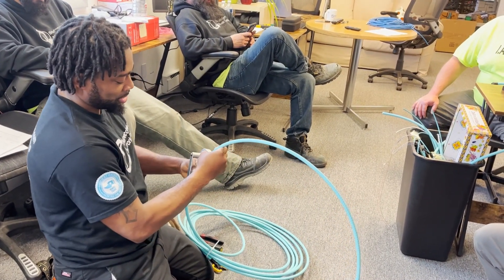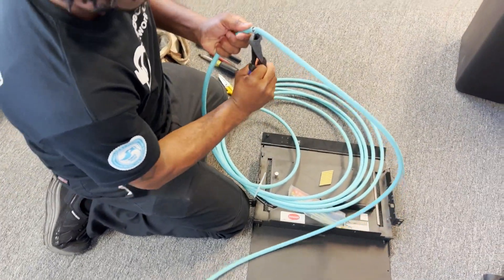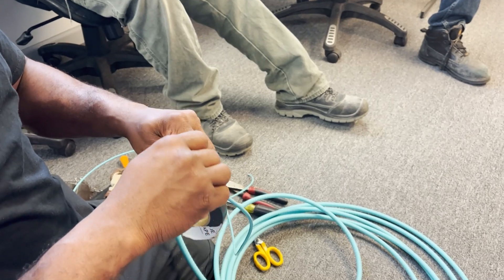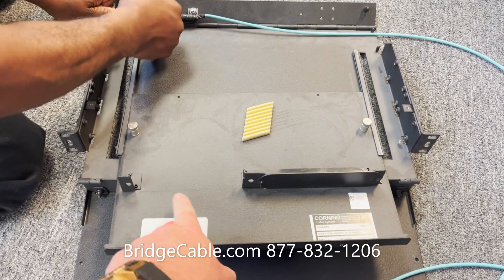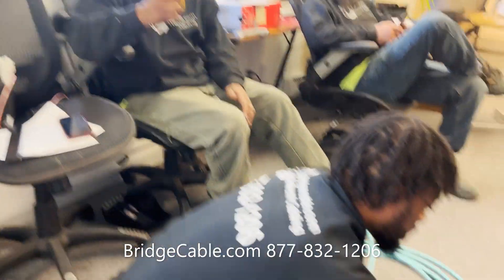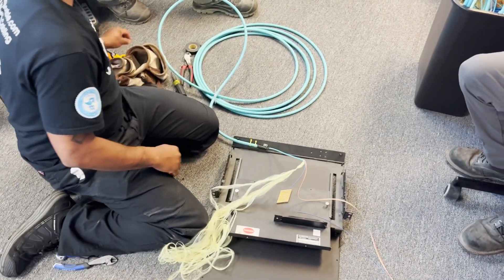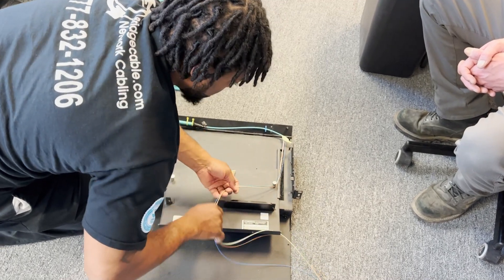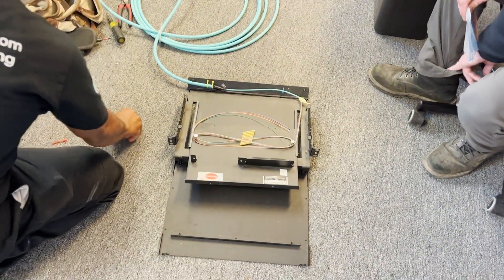Fiber Tray Installation after pulling Network Cabling | Example Training for BridgeCable.com | Tips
Guide for installing fiber into the 1U trays.
Simple training video for our teams after pulling the fiber to locations, either the MDF or IDF spots. To secure the fiber and get it ready to splice for the pigtails. Keep in mind various methods or different trays to use, just depends on the layout but most should look like this. Protect the actual fiber and give the splicer team enough slack to work with. Usually this is what we have on sites and review our other videos for more information as well.

Need any help with your next cabling project in New Jersey or Philadelphia?

2066 W. Hunting Park Ave, STE 308, Philadelphia, PA 19140